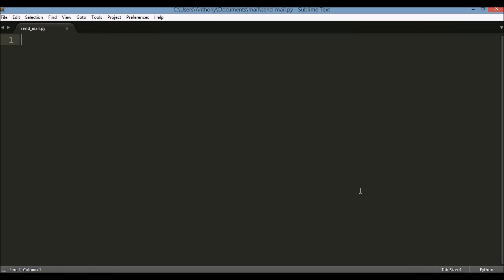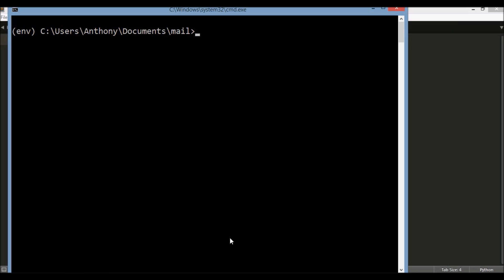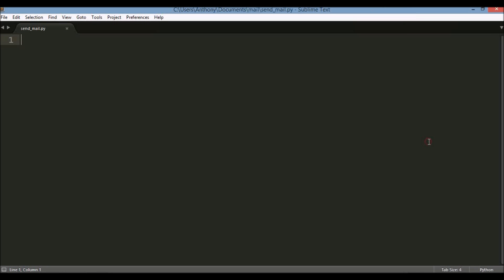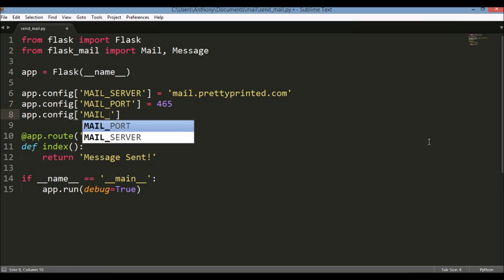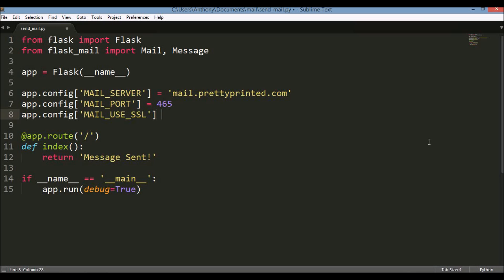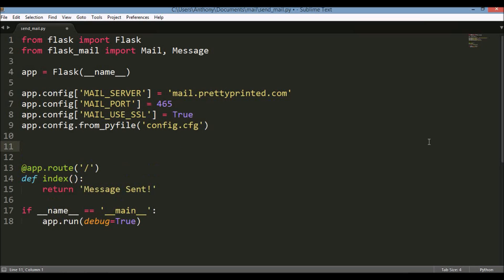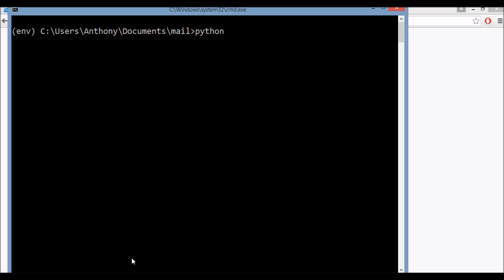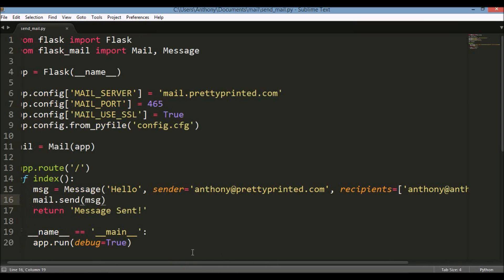Sending Emails in Flask Apps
This video introduces using flask_mail, a Flask extension for sending emails from your app.